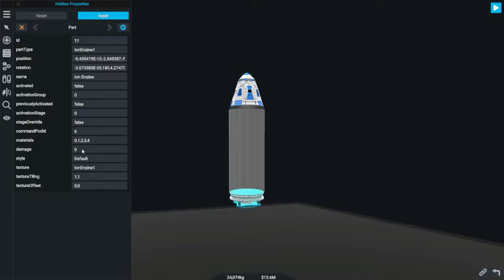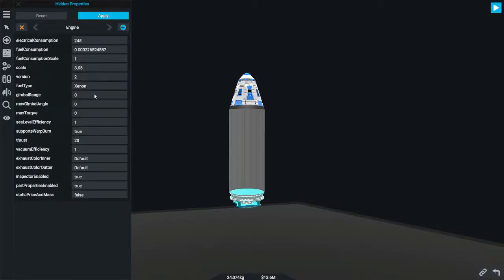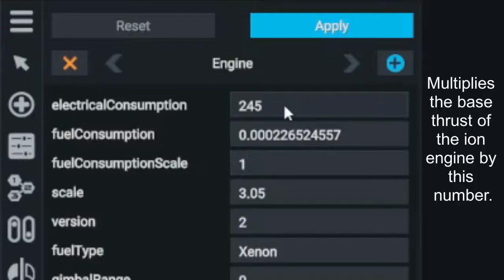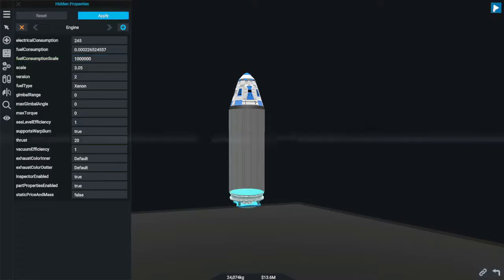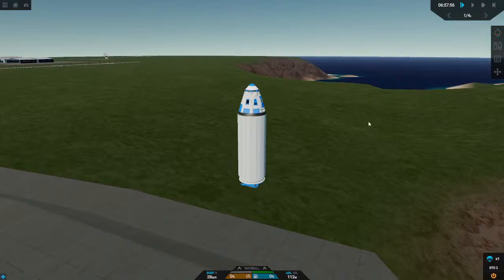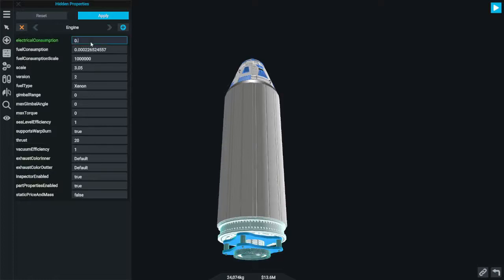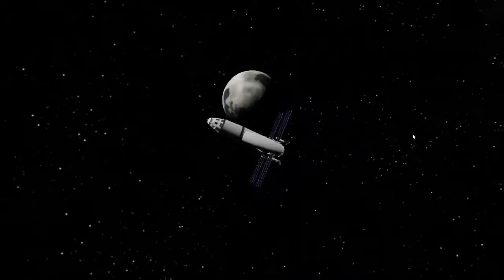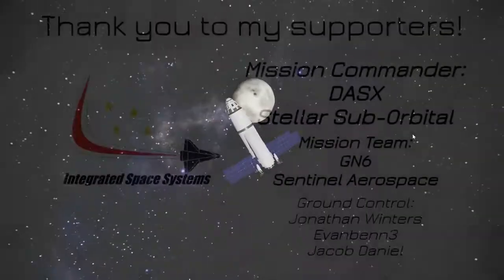Juno: New Origins || How To Build Rockets: Pt 20, FTL Engines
In this video we take a look at how to use the new update to XML edit ion engines to insane levels of power! This technique works on all platforms and is very simple.

Thumbnail credit: @NovaAerospace#6008